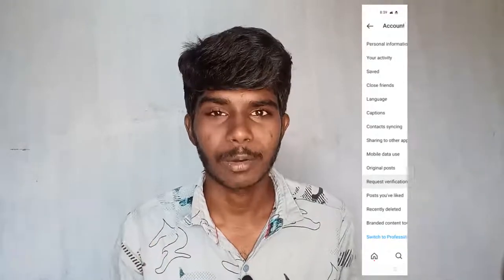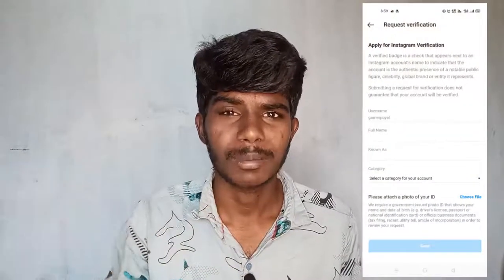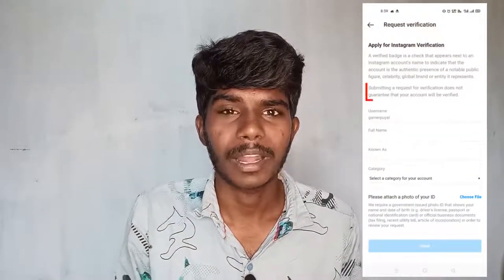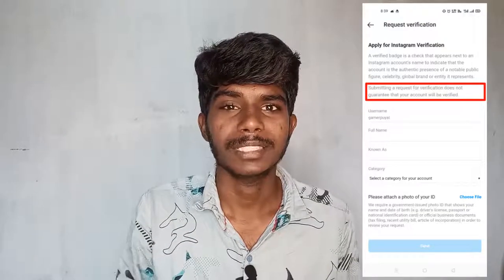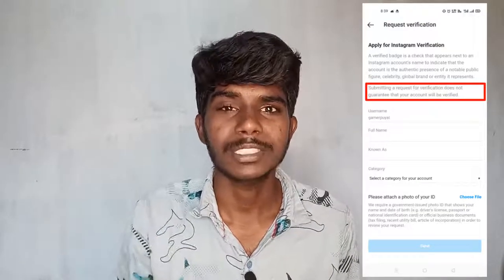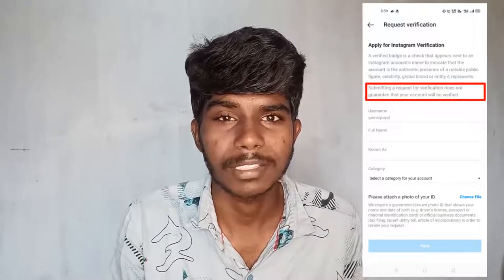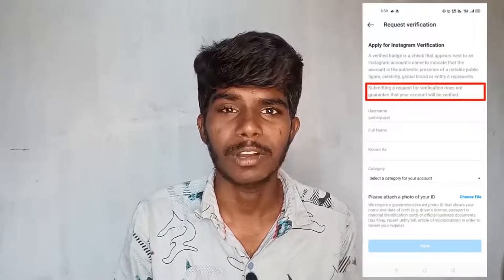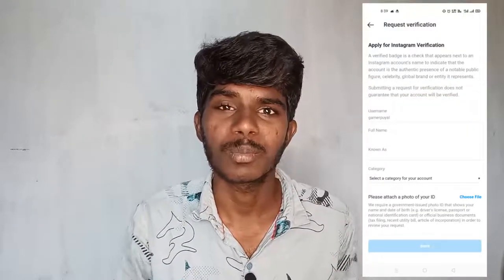Twitter Public Verification Badge in Tamil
Hey, Cheers!😁🙌

Leave Your Valuable Comments.

twitter login,
twitter account suspended,
twitter spaces,
twitter app,
twitter account suspended recovery in hindi,
twitter bio,
twitter bot,
twitter delete account,
twitter dark mode,
twitter download video,
twitter followers,
twitter forgot password,
twitter followers increase,
twitter tamil,
twitter username change,
twitter username,
twitter update,
twitter use pannuvathu eppadi tamil,
twitter video downloader,
twitter verification,
twitter verification 2021
 free fire,
freefire tiktok,
free fire song, PubG update, PubG India, PubG mobile,
free fire new event, asphalt 9,
asphalt 8,
asphalt 9 gameplay,
asphalt 9 mod apk, Keywords : apex legends mobile, apex legends tamil,
tamil nadu bus game, apex legends game download, apex legends apk, apex legends player, apex legends ban, apex legends license, apex legends update,
asphalt nitro,
asphalt 8 gameplay,
asphalt android gameplay,
asphalt airborne,
asphalt airborne 8 soundtrack,
free fire video,
free fire hack,
freefire topup,
free fire animation, Tamil mobile gaming, Tamil gaming, Tamil games, Tamil game,
free fire attitude status,
free fire bug whatsapp status,
whatsapp status video,
whatsapp tricks,
whatsapp status tamil,
whatsapp video,
whatsapp status video tamil,
whatsapp status song,
whatsapp new update,
whatsapp app,
whatsapp account delete,
whatsapp attitude status,
a whatsapp status,
a whatsapp status video,
a whatsapp status song,
a whatsapp status tamil,
a whatsapp video,
a whatsapp status full screen,
whatsapp business,
whatsapp backup,
whatsapp business account, race games, car games, hd mobile games, car games download,
car games android,
car games pc,
car games best graphics, car race game,
car race tamil,
car race accident,
car race and bike race, hd games for android,
hd games for android offline,
hd games video,
hd games for pc,
hd games download, free fire funny, tamil funny,
hd games android, pubg India, pubg gameplay, battlegrounds mobile, twitter ban,
hd games android offline, pubg India pre registration, pre registration, battlegrounds, battlegrounds mobile India pre registration,
hd games apk,
hd graphics games for android,
hd racing games for android,
best hd games, mod, mod APK, mods, cyber hunter, call of duty, cod, need for speed, NFS, real,
best hd games for android,
bus games hd,
best offline hd games for android,
best hd games for pc,
hd car games for android,
hd graphics car games for android,
hd car racing games for android,
hd graphics cricket games for android,
hd car driving games for android,
car games hd 3d,
pc hd games,
best pc hd games, headshot,